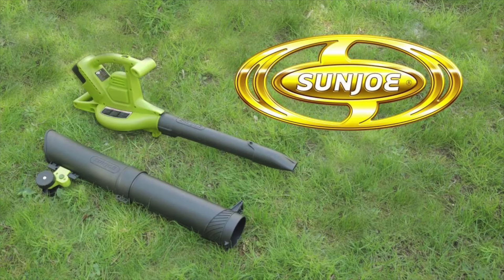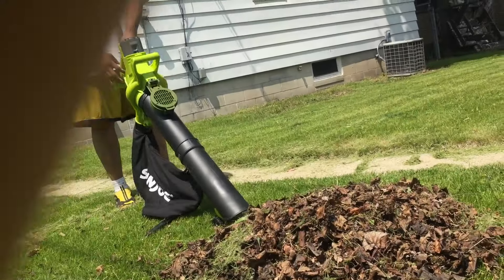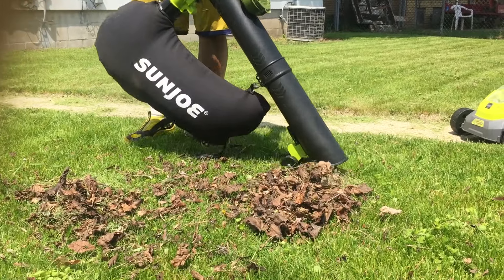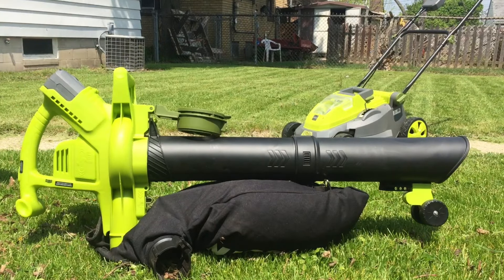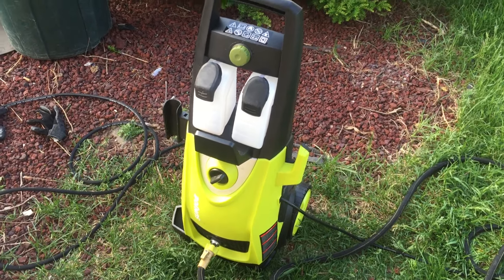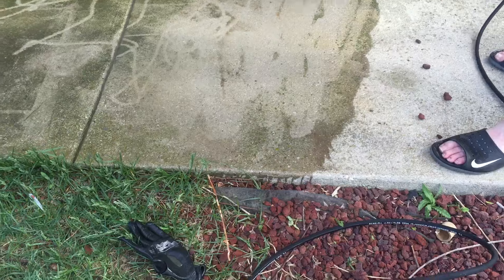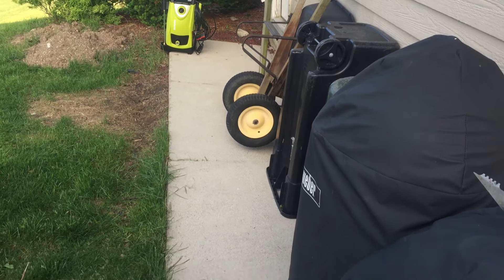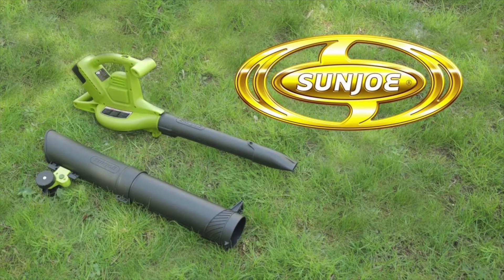SUN JOE ION BV & SPX3000 HANDS ON REVIEW (CORDLESS BLOWER, VACUUM, MULCHER & ELEC. PRESSURE WASHER)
Hands on review of the Sun Joe ION BV 3-In-1 Cordless Blower, Vacuum, Mulcher. and the Sun Joe SPX3000 Electric Pressure Washer. I was fortunate enough to receive both of these products for free from Sun Joe for an honest review.